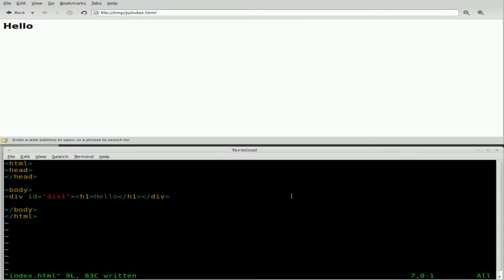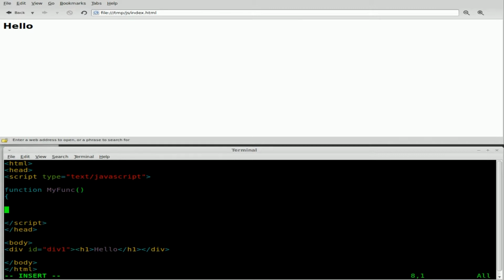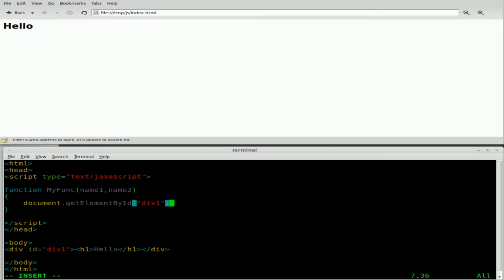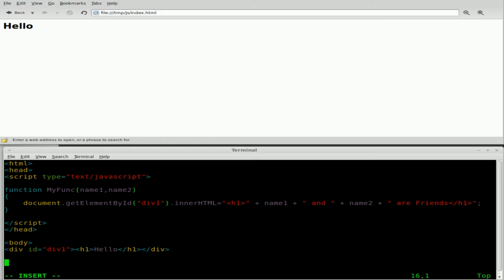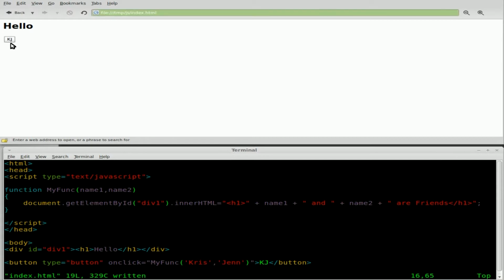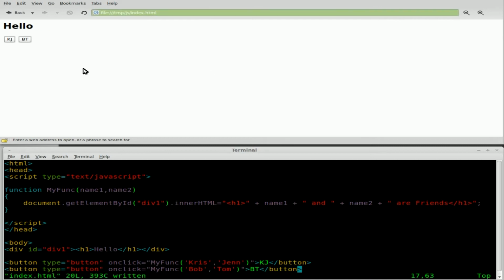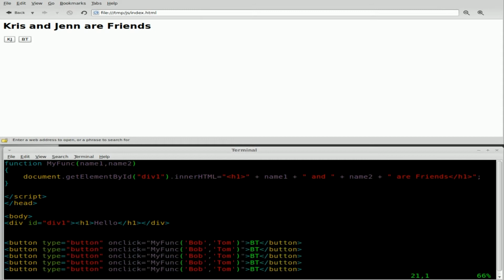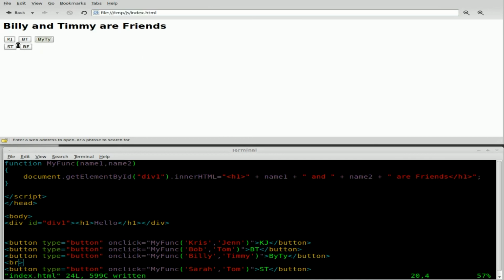JavaScript Tutorial Part#8 Passing Variables to Functions - For Linux Users